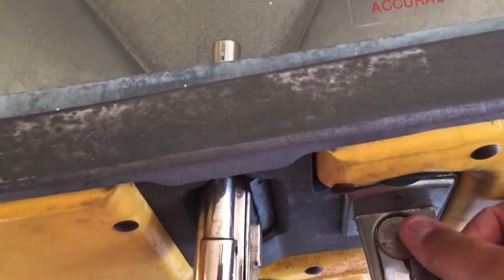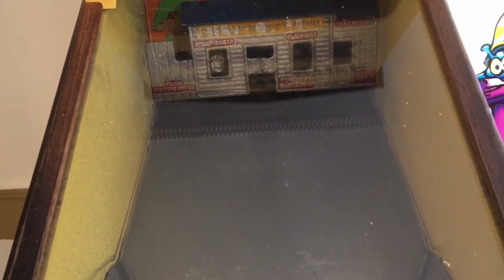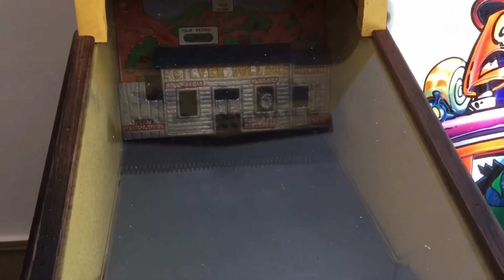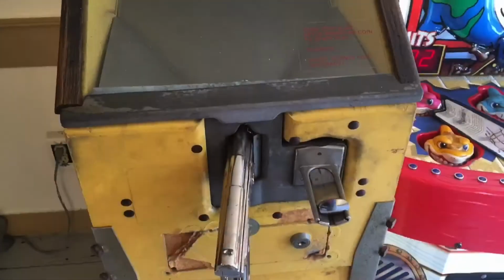Rare The New Frontier Gallery Shooting Penny Arcade Game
THE NEW FRONTIER ABT MFG CO. ARCADE SHOOTING GAME 1950'S THE NEW FRONTIER uses a W.A. Tratsch gun which shoots steel balls at a cast saloon front target with various open windows. As each target is hit, a new target appears in another window, and the shooter's score increases along with rating.